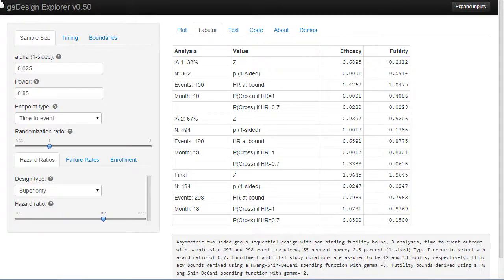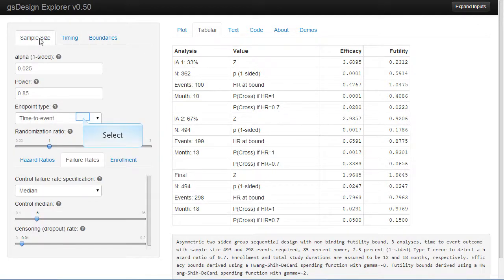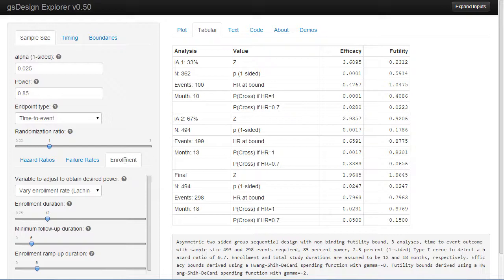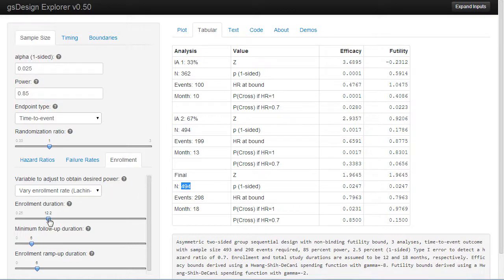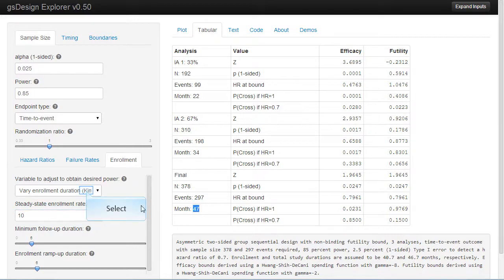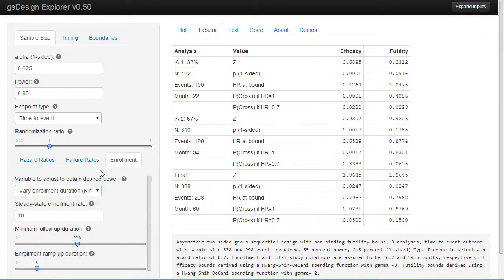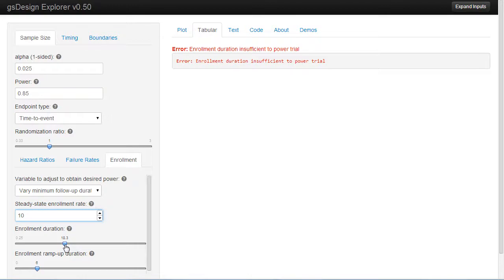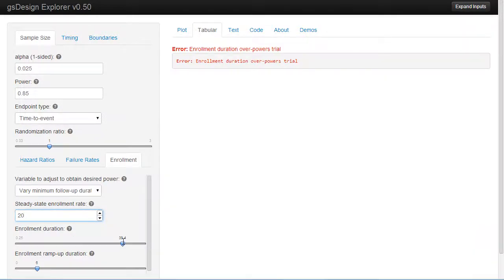gsWeb03 TTE enrollment rates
How to set enrollment and follow-up in gsDesign web tool